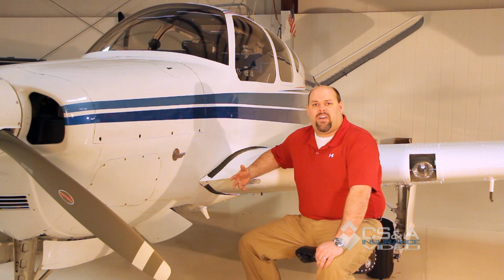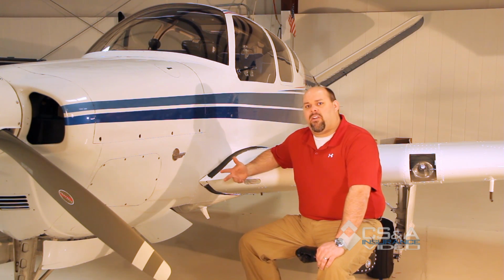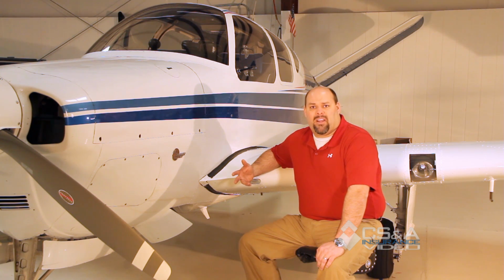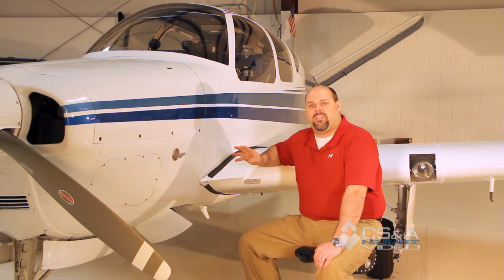Hangar Flying with Chris: AD & Service Bulletin Compliance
What does the insurance policy have to say about it?

Find more topics on this channel as well as our web and blog